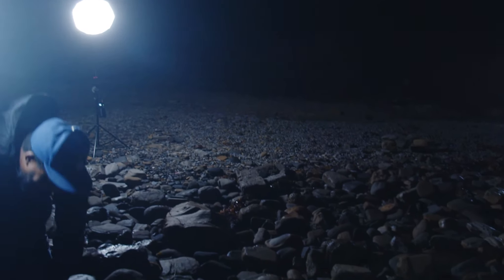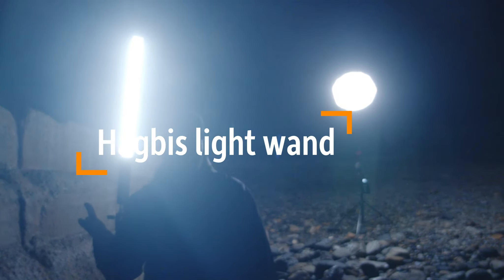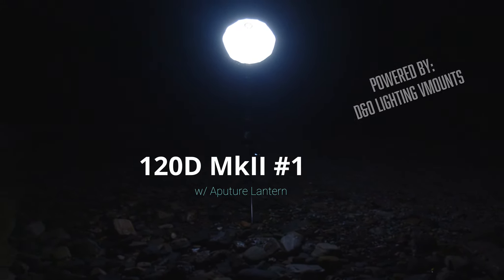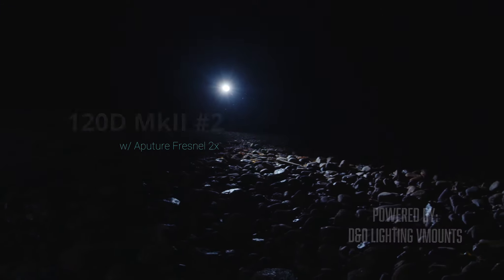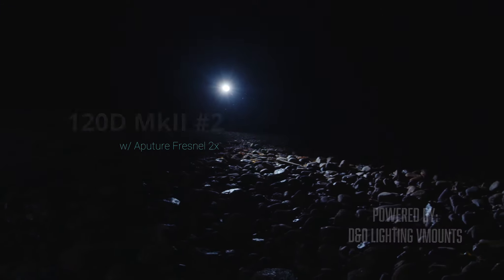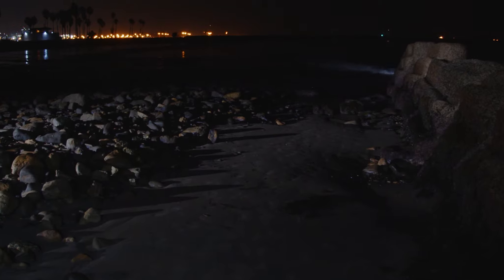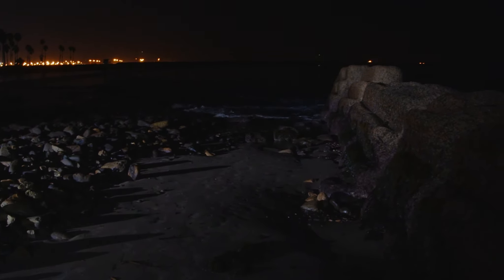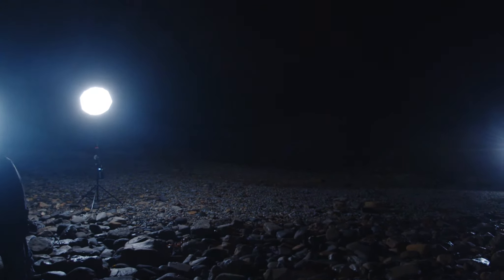Lighting the Beach with Aputure 120d MKII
1 Minute breakdown the lights we used on my latest beach night video